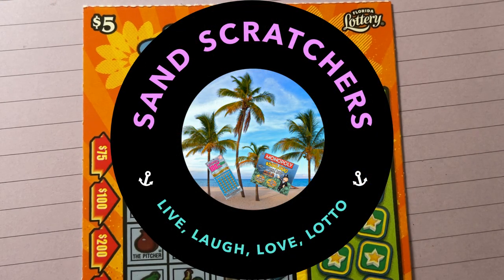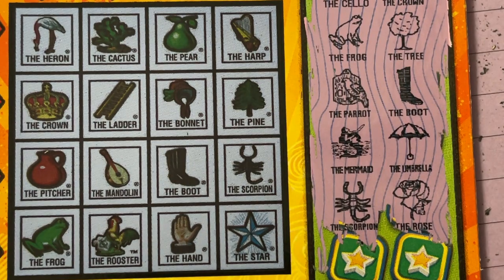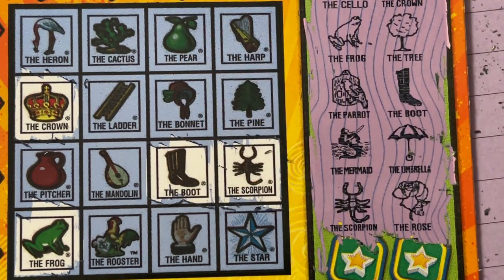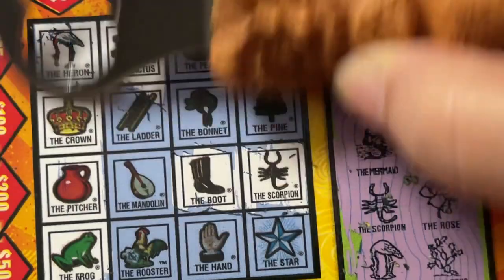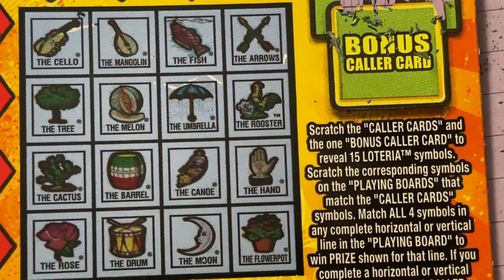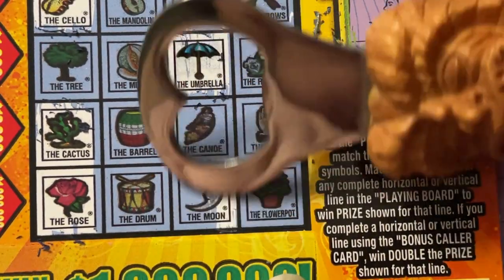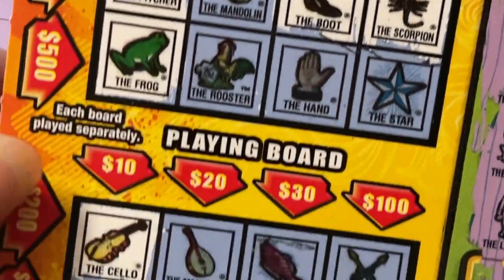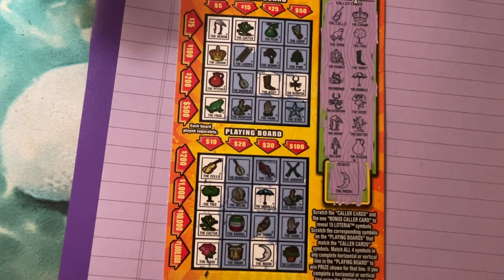Loteria Grande Lottery Ticket 28